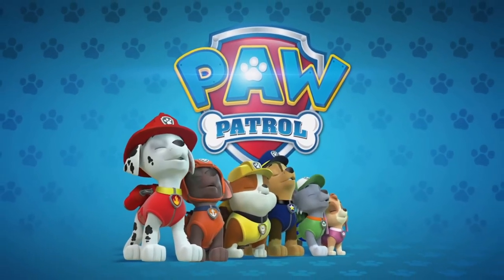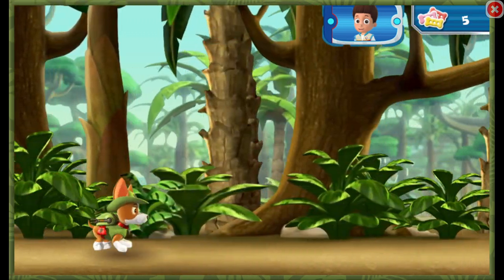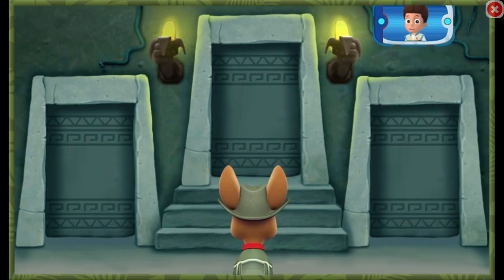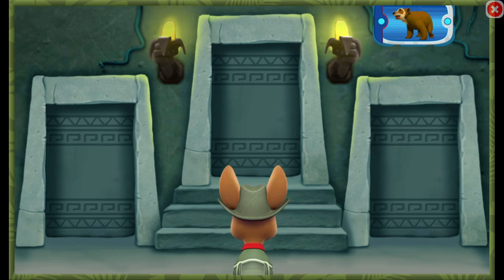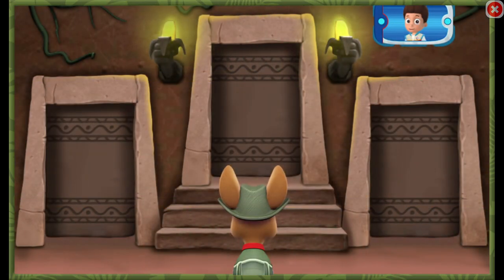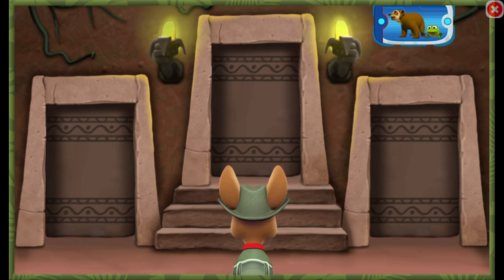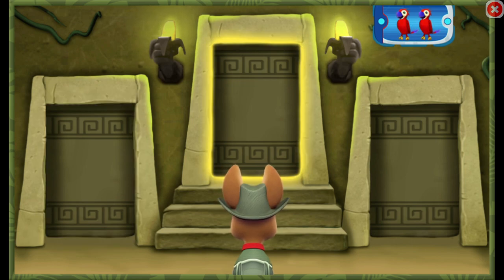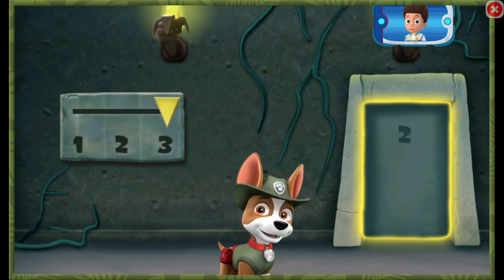PAW Patrol - Tracker's Jungle Rescue - Full Game Walkthrough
Hello Friends, Parents and Kids

🐾🌿 Embark on a thrilling adventure with the PAW Patrol in "Tracker's Jungle Rescue"! Join Ryder and the brave pups as they navigate through the jungle, solve challenges, and save the day. 🚁🦓

🌴 **Tracker's Jungle Expedition**: Join Tracker, the brave and resourceful pup, on a mission through the dense jungle. Encounter wild animals, navigate challenging terrain, and utilize Tracker's keen senses to overcome obstacles. The game provides a captivating storyline that keeps young viewers engaged from start to finish.

🤔 **Puzzle Solving and Teamwork**: As part of the PAW Patrol team, players engage in exciting puzzle-solving activities that require critical thinking and teamwork. Watch as each pup brings their unique skills to the jungle rescue mission, emphasizing the importance of collaboration and using individual strengths.